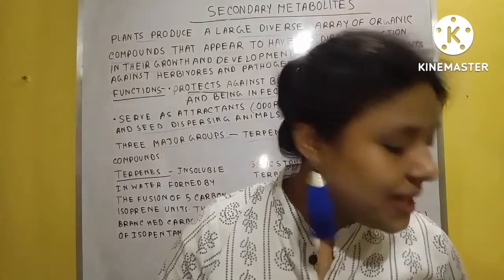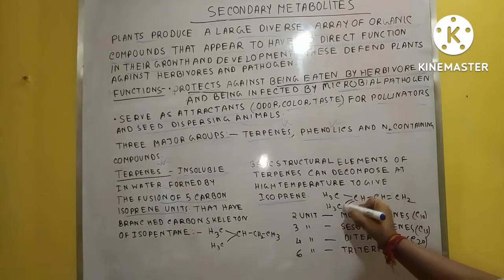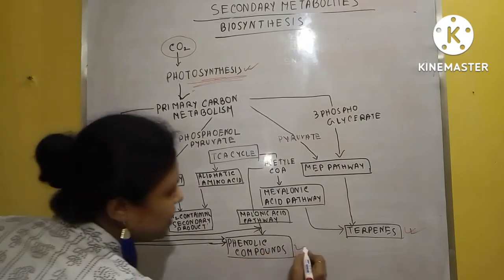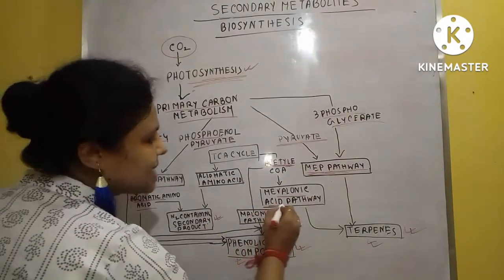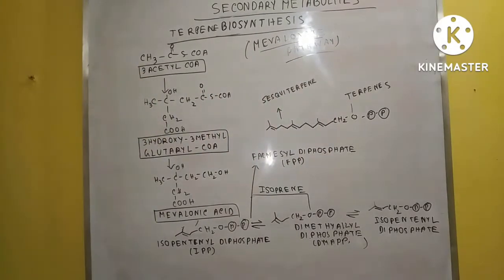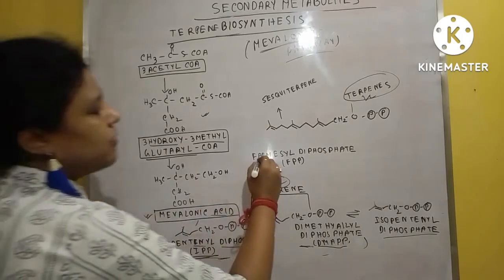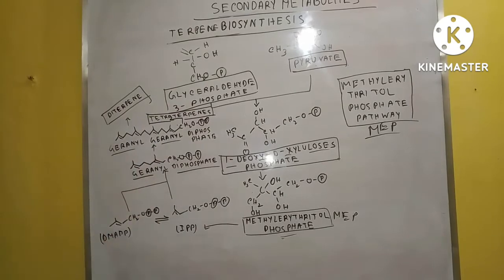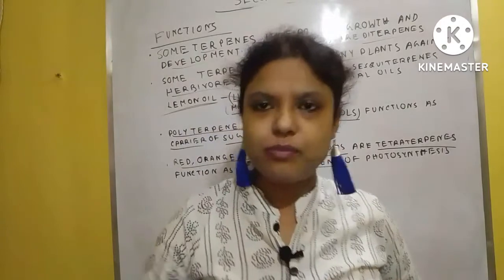SECONDARY METABOLITES //PART - 1//PLANT PHYSIOLOGY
SECONDARY METABOLITES //PART - 1//PLANT PHYSIOLOGY explains about the biosynthesis and functions of secondary metabolites